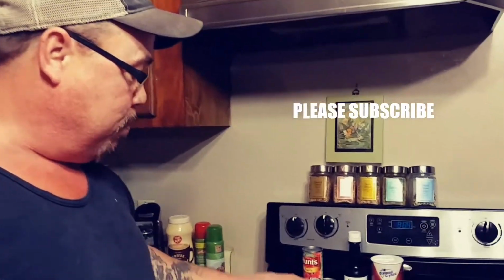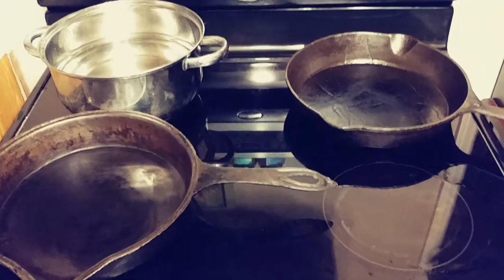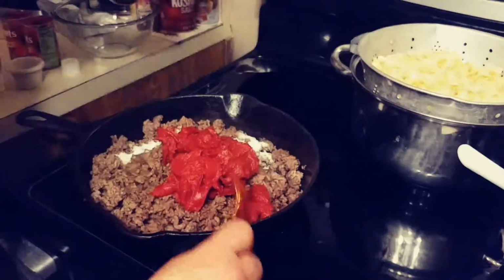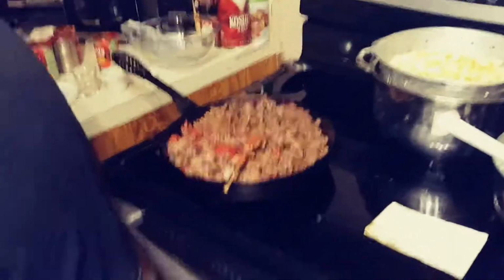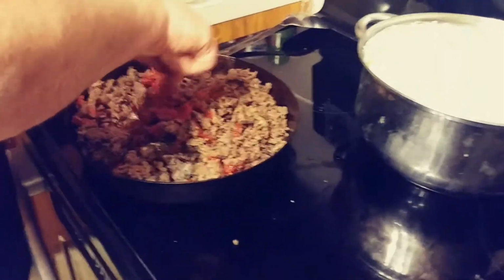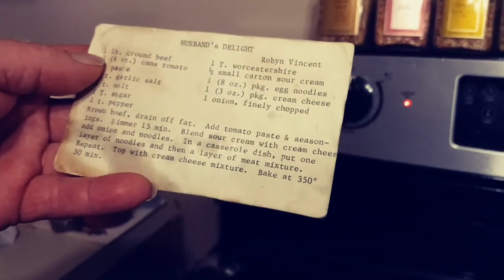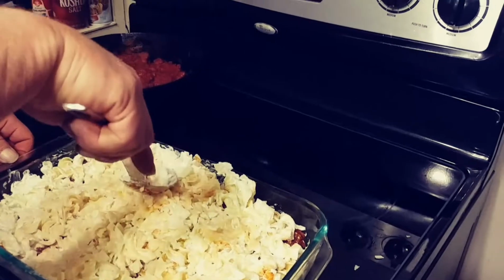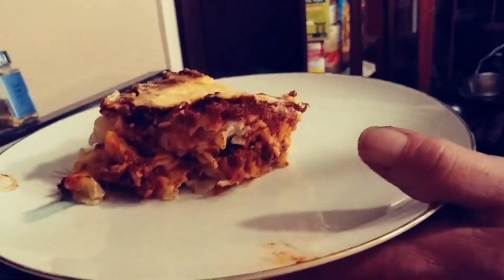RECIPE HUSBANDS DELIGHT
Recipe husbands Delight. This old recipe is a classic dish that we used to have for dinner back in the 1970s. The recipe came from a local morticians Wife in a small town where everyone shared recipes. I'm not sure if she was the one that gave it the name husband's Delight or if it was always called that but what I do know is it is truly a recipe that will Delight everyone that makes it. Is a thick sticky and very flavorful dish with not many ingredients which makes it very simple. Sometimes the more simple a recipe is the better it makes the dish. It reminds me of old school Beefaroni that we used to have in the school cafeteria made by old women that worked at the school since back in the 1950s and made everything from scratch. It looks like a lasagna but tastes nothing like lasagna. In my opinion it could win an award for the best tasting recipe of its kind. I do not know how to classify it. I don't know whether you would call it an Italian Dish or what you would call it but what I can say is it is so different so tasty so delicious that if it were serving a restaurant the word would spread around and people would come from miles around to into enjoy this dish. If you make this recipe please comment on the recipe and let me know what you think. If you like it please share it on Facebook so that everyone can have a taste of the goodness.